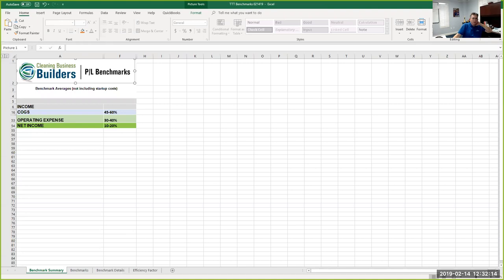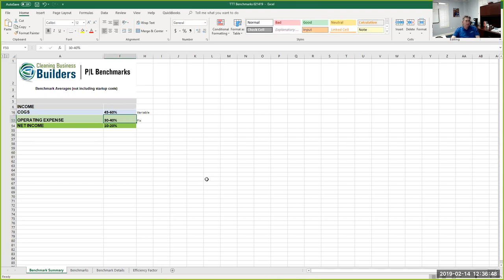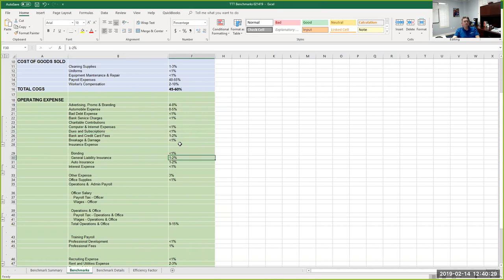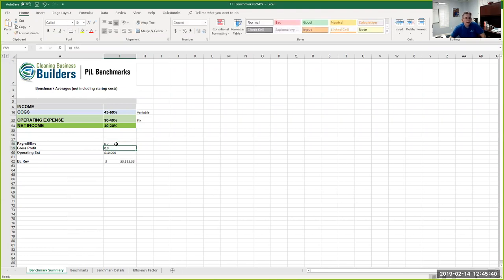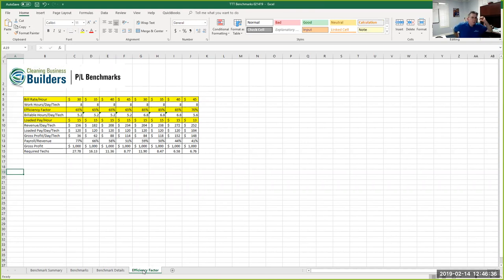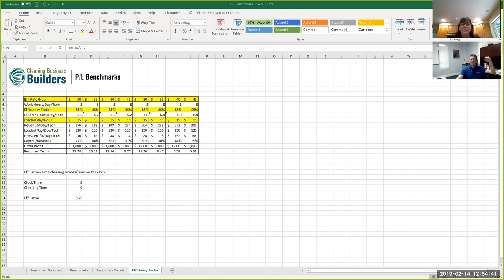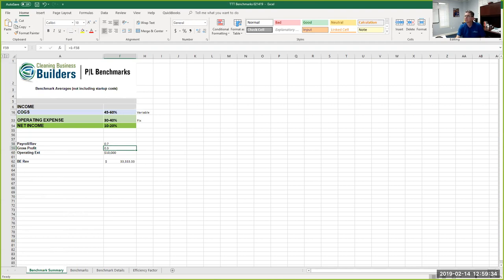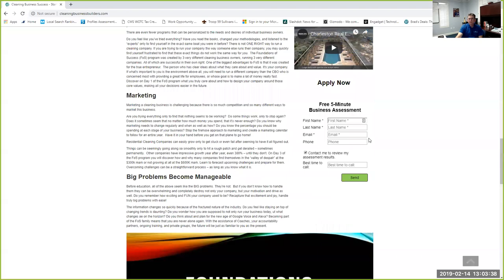House Cleaning Company Benchmarks